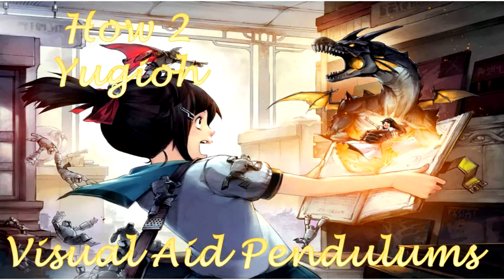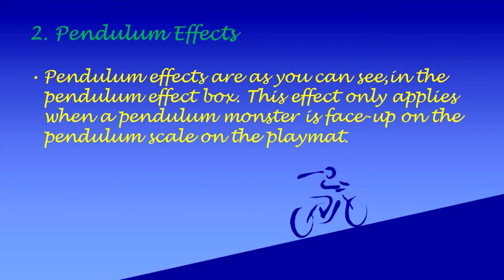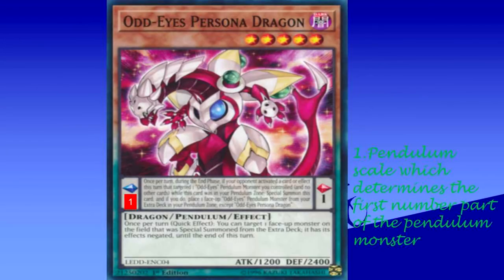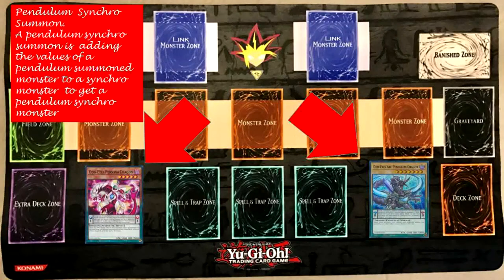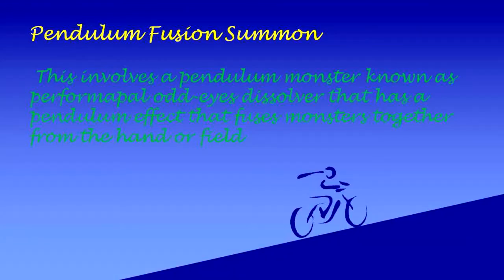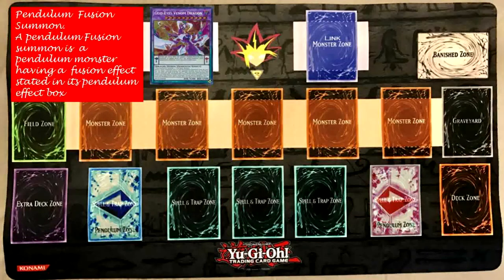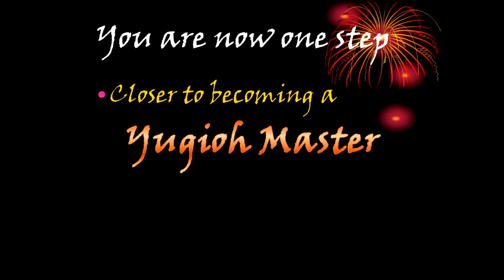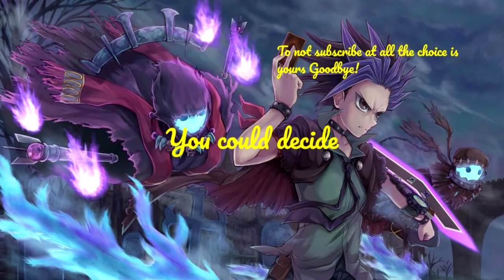How 2 Yugioh Visual Aid Pendulums